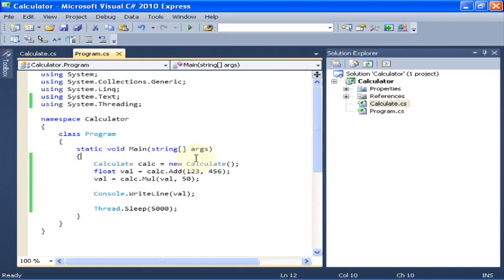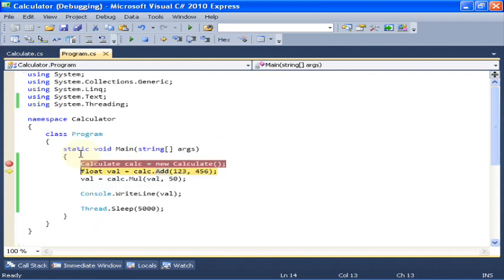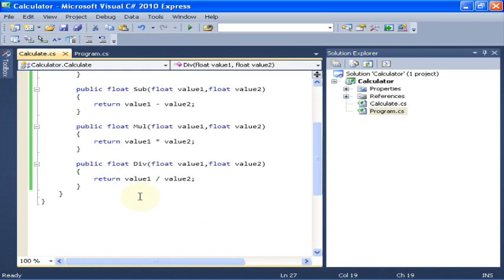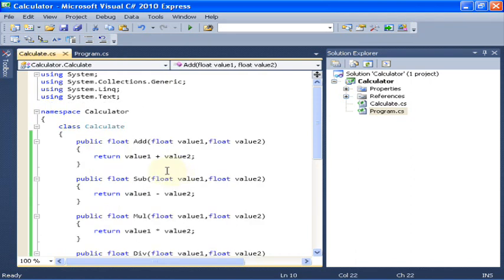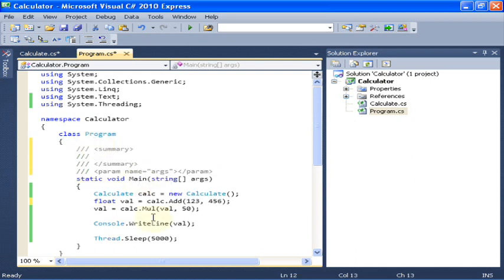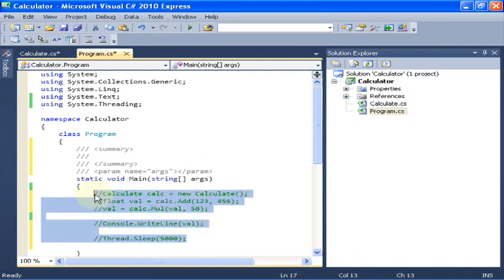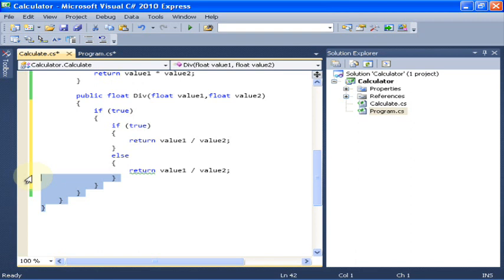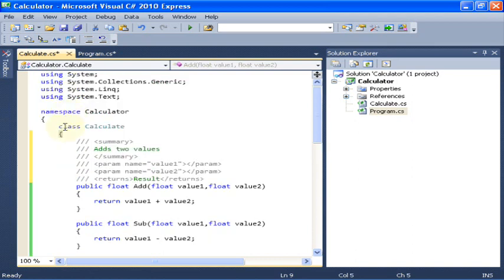Visual studio 2010 - Shorcuts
This tutorial demonstrates how to use some keyboard shortcuts that may help You with C# development in Visual studio